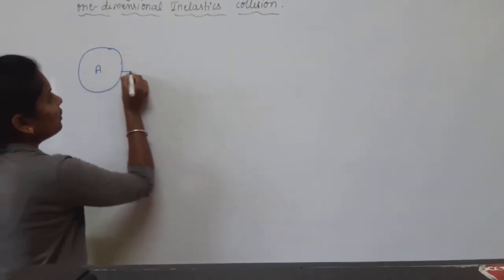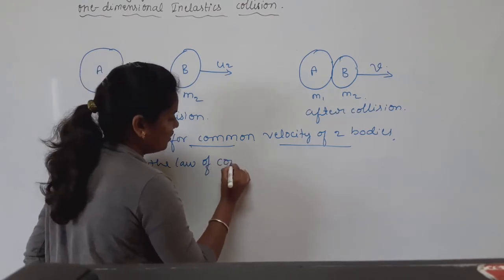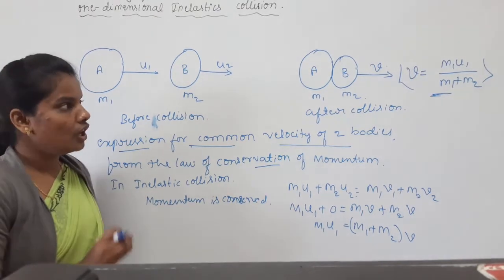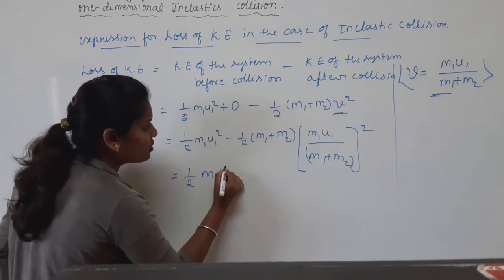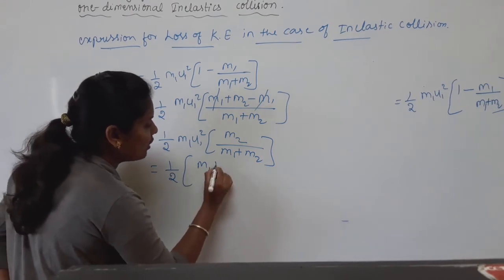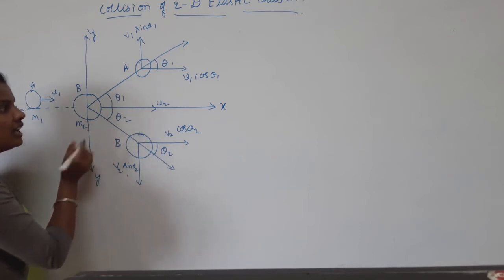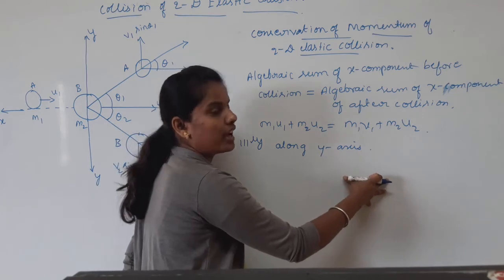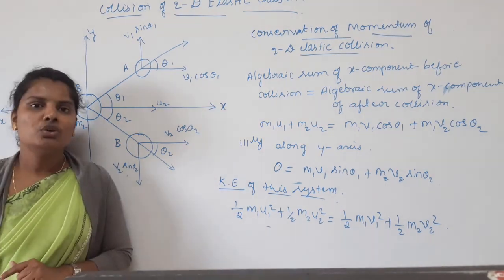I PUC SCIENCE-PHYSICS-ONE DIMENSIONAL INELASTIC COLLISION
BY MANASA S - DEPARTMENT OF PHYSICS